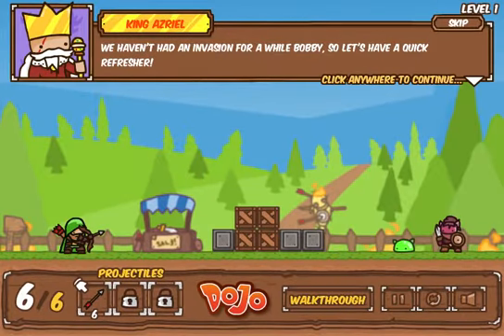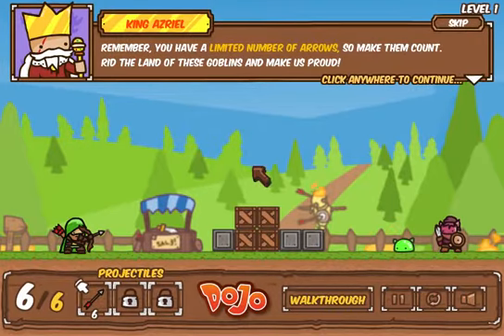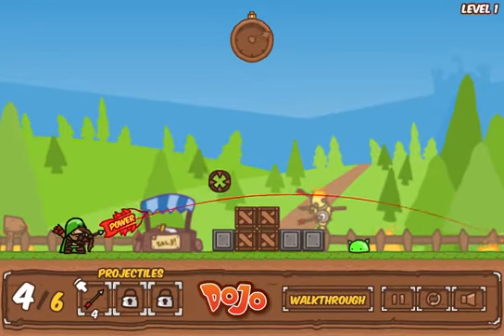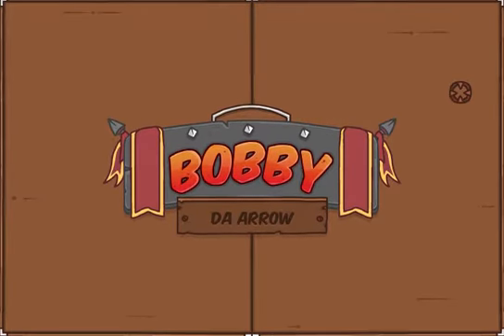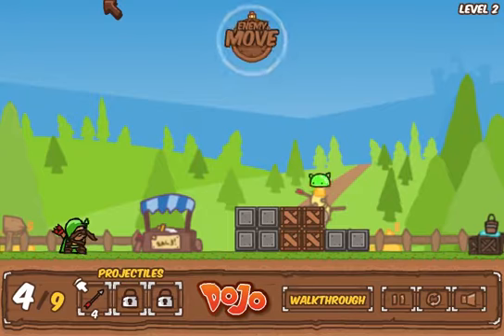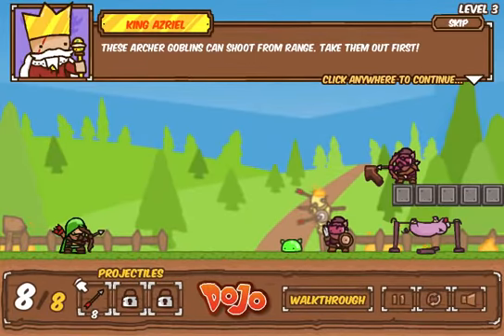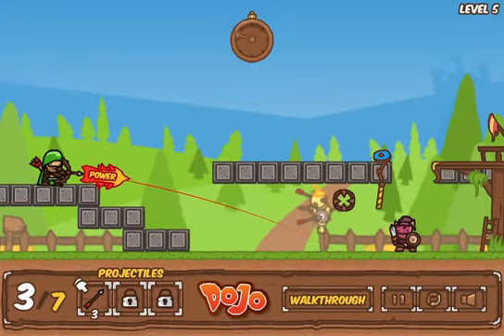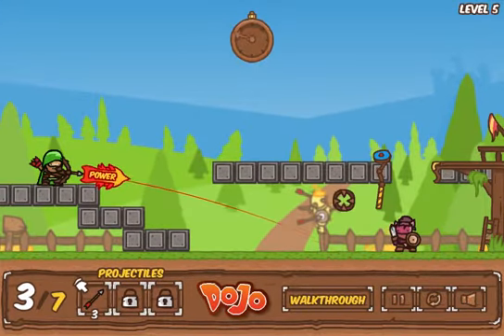Bobby Da Arrow GamePlay (Levels 1-10)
A fun arcade game by Dojo: Bobby Da Arrow GamePlay (Levels 1-10)